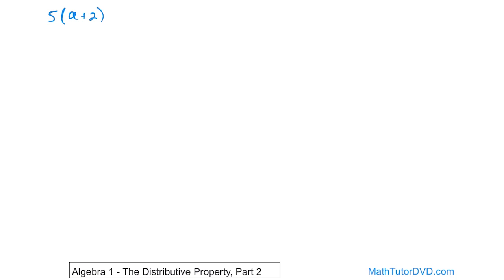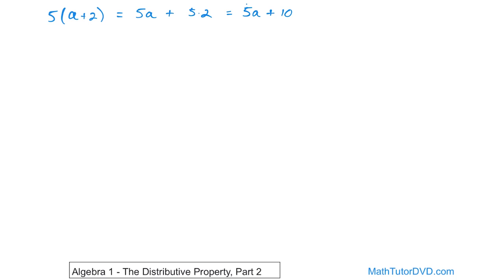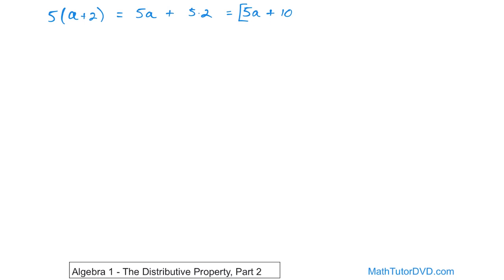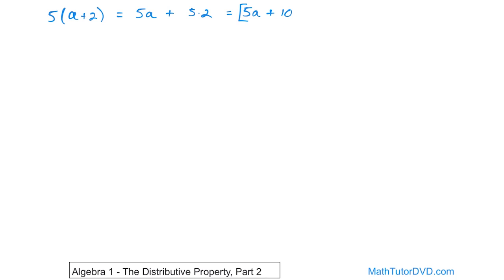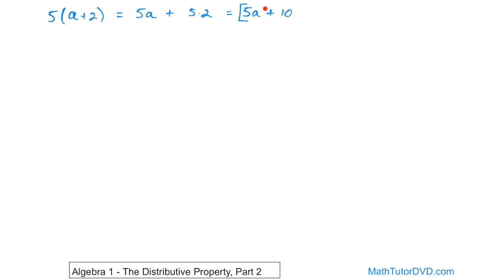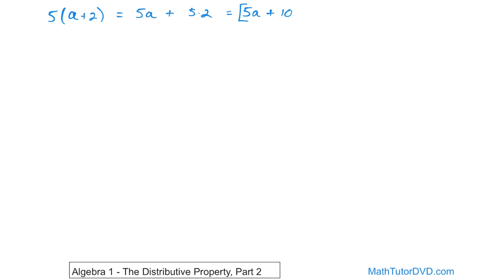Algebra 1 Unit 2 Lesson 12 The Distributive Property, Part 2